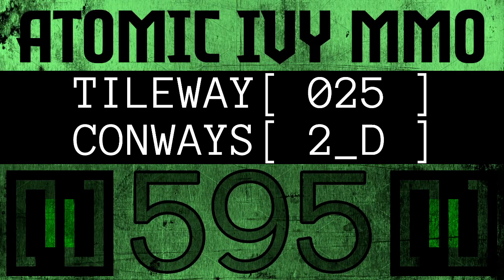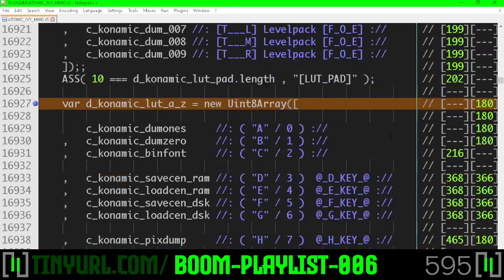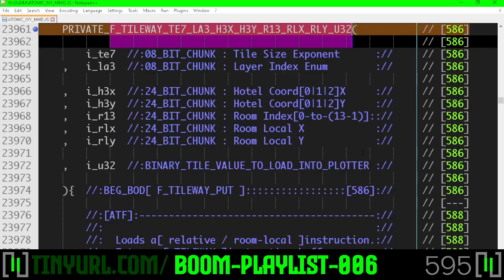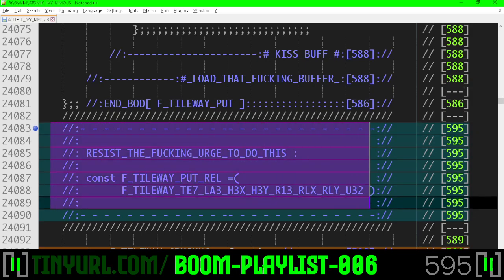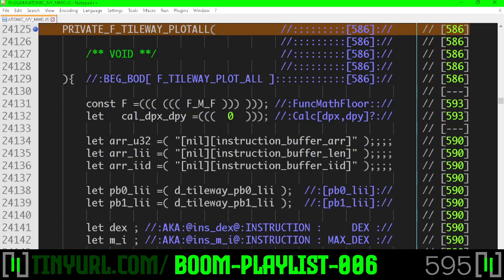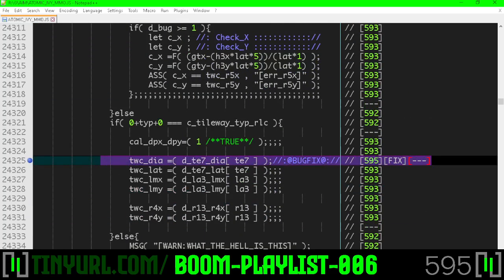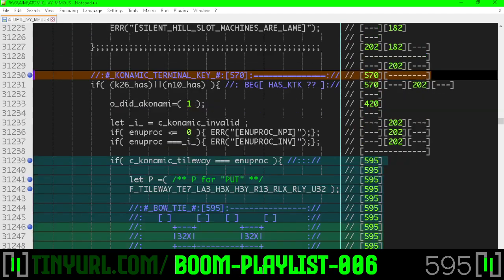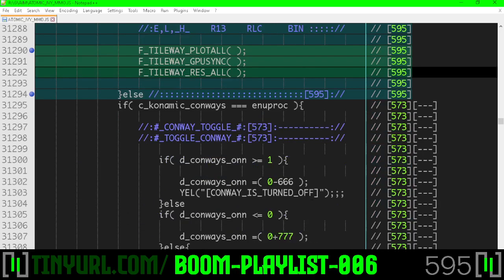595 : TILEWAY[ 025 ] && CONWAYS[ 2_D ]